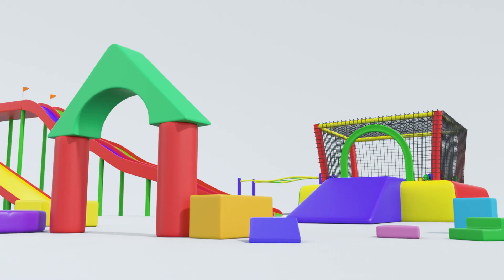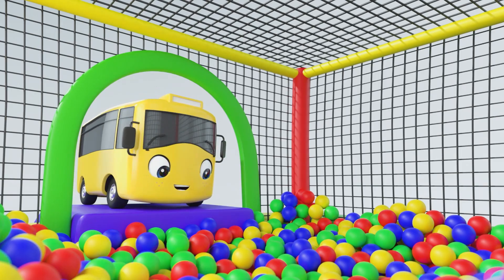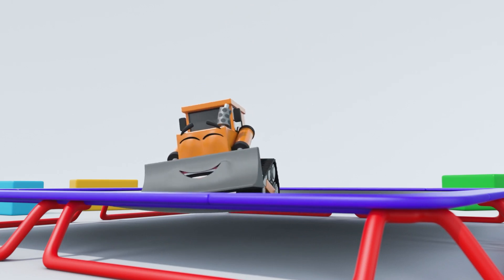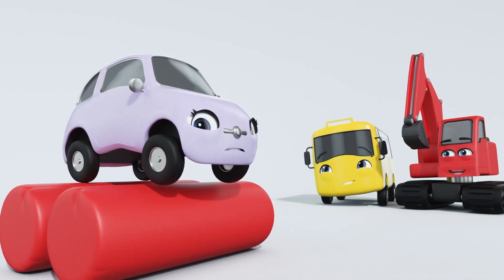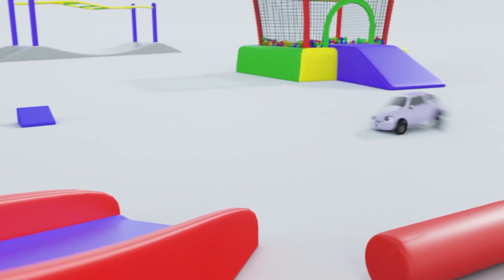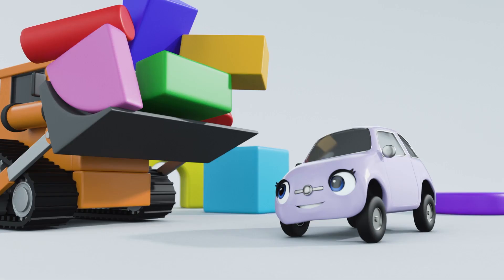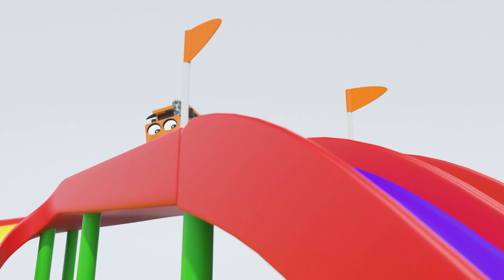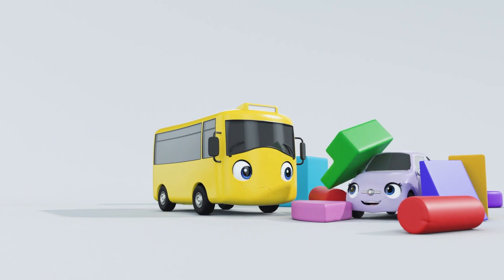Buster at the Indoor Playground | Children's Song | Earth Stories for Kids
Our Green Earth is an education channel dedicated to educating children about Nature & Science by showcasing different green locations like beaches, forests, gardens, farms and more. It also highlights experiments and songs that stimulate knowledge about the outside world.

Here you will find videos featuring Cocomelon, Blippi, Morphle, Go Buster and more!

Our Mission: The aim of our content is to nurture children’s curiosity and understanding of the Earth by teaching them how to respect and take care of their planet.